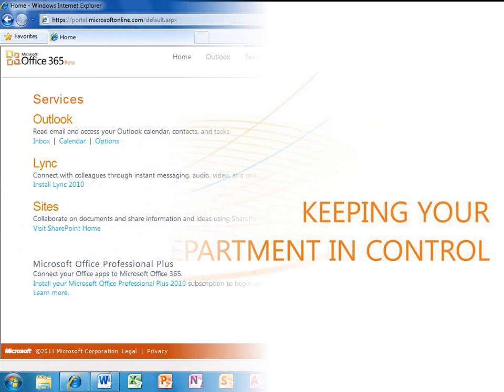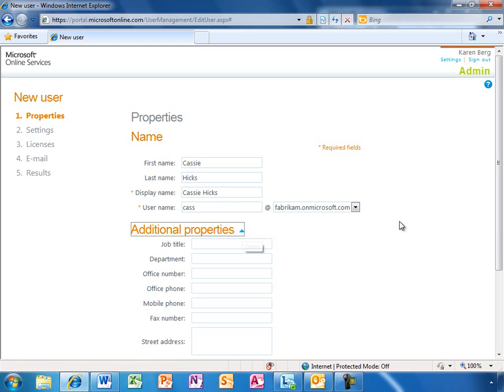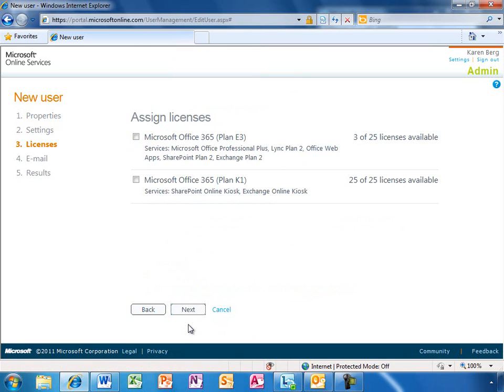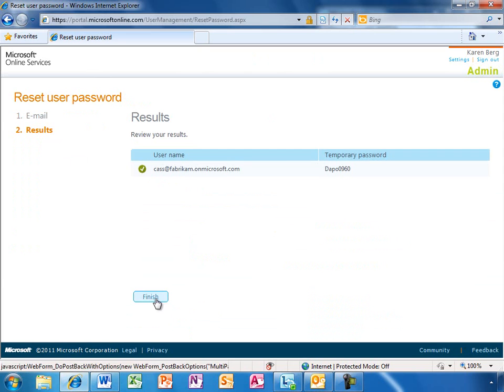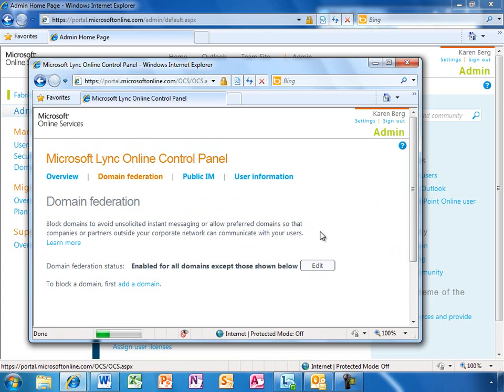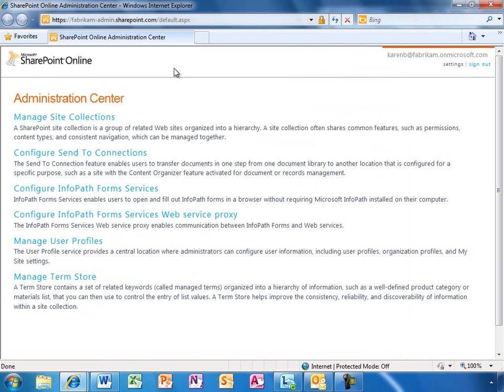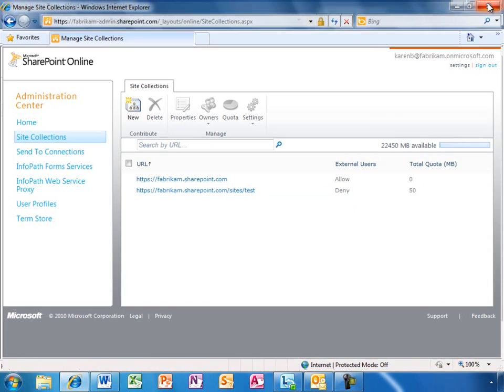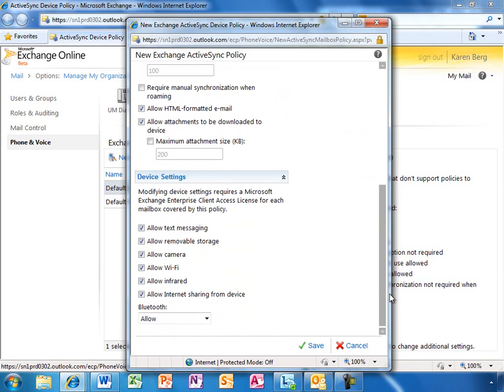Office_365_Enterprise_Demo_06.wmv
Keeping IT Under Control